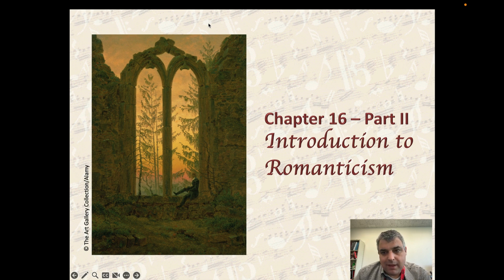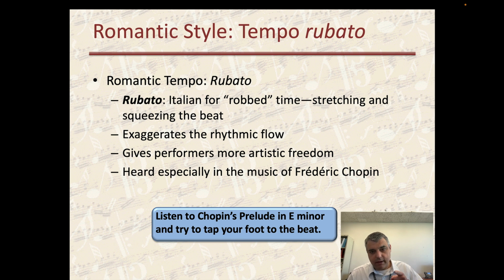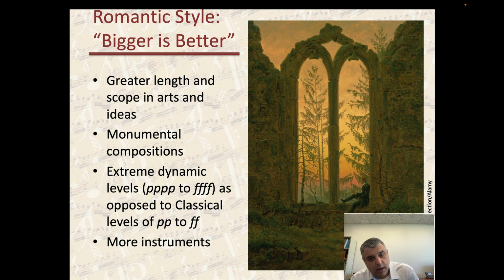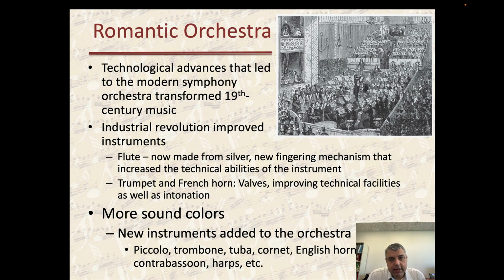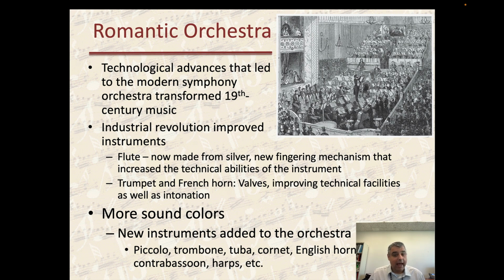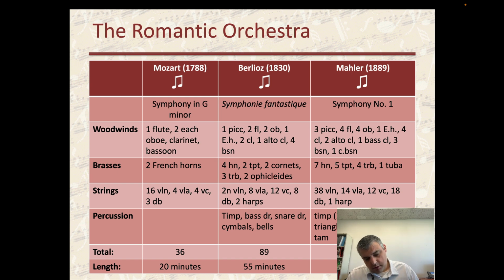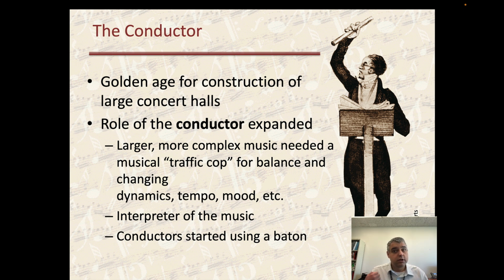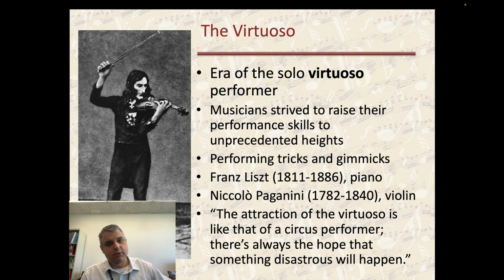Ch. 16 Intro to Romantic Part II